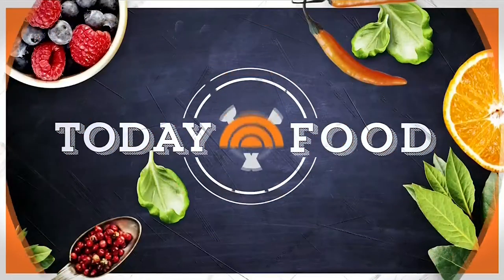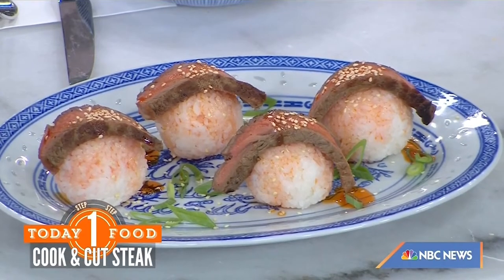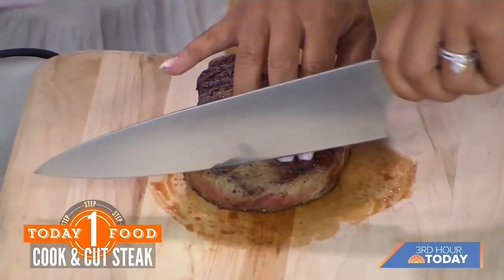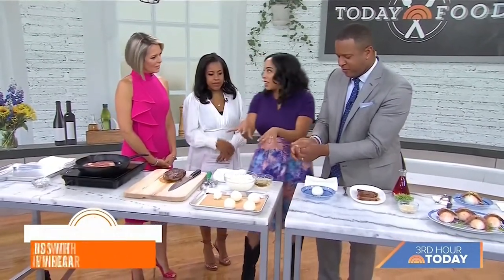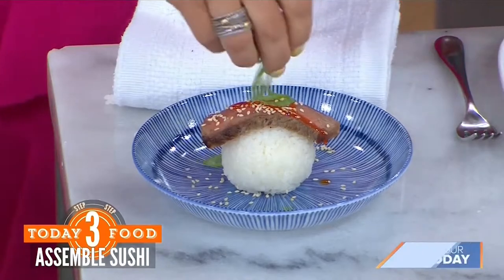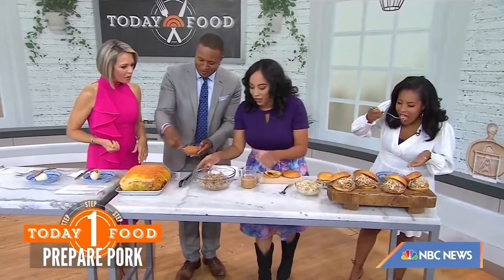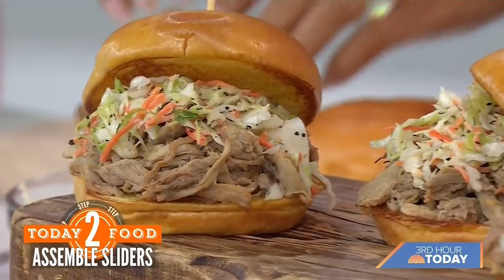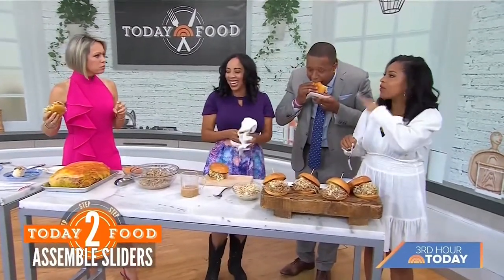WDTN: Wright State alumna Erica Blaire Roby serves steak sushi and pork brioche sliders on Today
WDTN 6/29/2022

to view more stories about Wright State University students, employees and alumni. A Carnegie-classified research university, Wright State's main campus is 12 miles northeast of downtown Dayton, Ohio, near the historic landmarks where the Wright brothers taught the world to fly. The university operates a branch campus, Wright State University–Lake Campus, on the shores of Grand Lake St. Marys in Celina, Ohio. Wright State serves nearly 14,000 students and offers nearly 300 undergraduate, graduate, doctoral, and professional degree programs through eight colleges and three schools, including Professional Psychology and the Boonshoft School of Medicine.